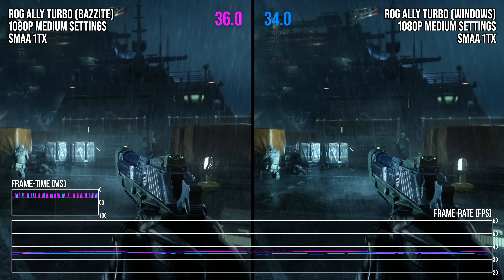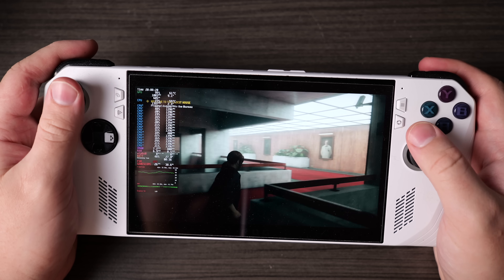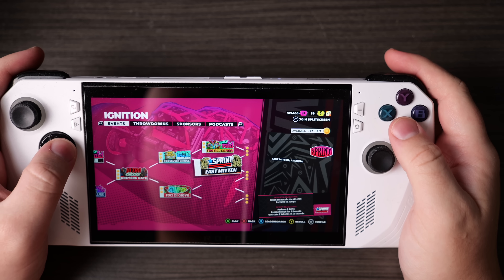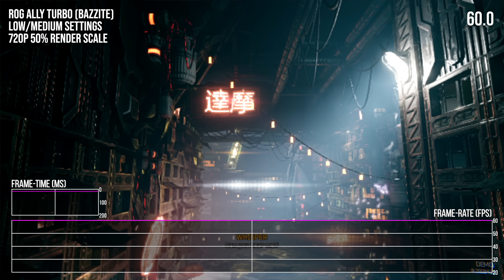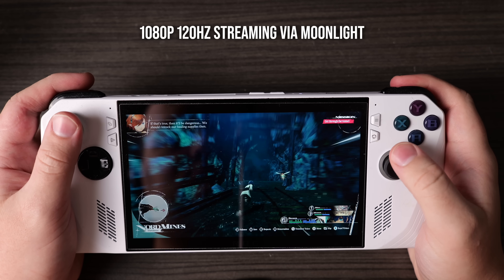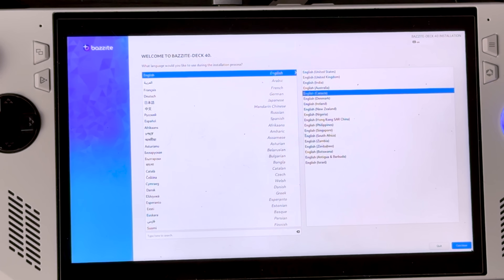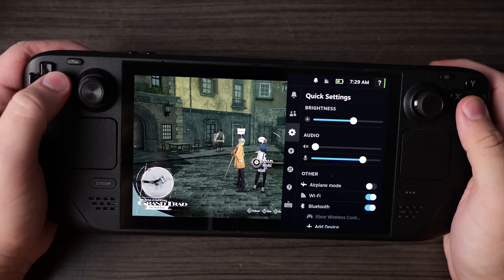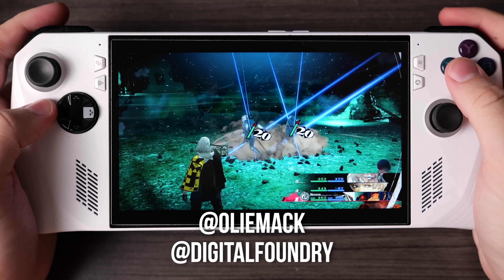Bazzite - 'SteamOS' For Windows PC Handhelds - Is It A Game-Changer?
Every time we review a PC Windows gaming handheld, the key criticism is always the same: the OS simply isn't good enough for mobile use. And yet SteamOS is. Enter Bazzite, a Linux install that replicates and customises the SteamOS experience for windows machines, including the Asus ROG Ally. Does it work? How well does it work? What about performance? And what about the Ally's unique selling point - its VRR display? Oliver Mackenzie reports.

00:00 Overview
01:01 User Experience
04:44 Performance and Battery Life
08:27 ROG Ally with Bazzite vs Steam Deck OLED
09:40 Installation Process
12:04 Analysis and Conclusion